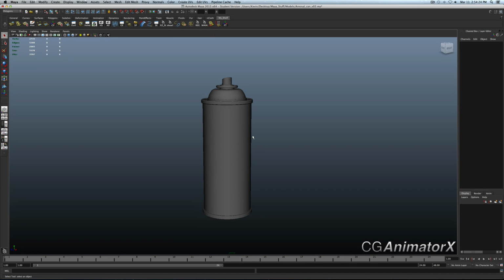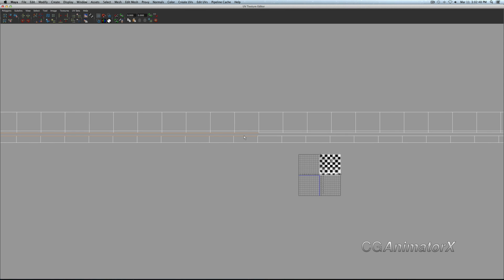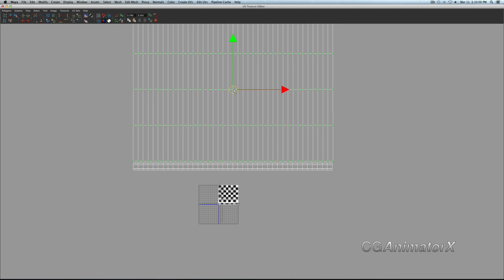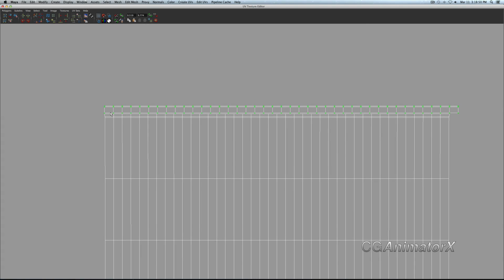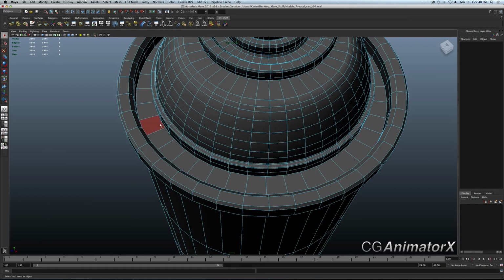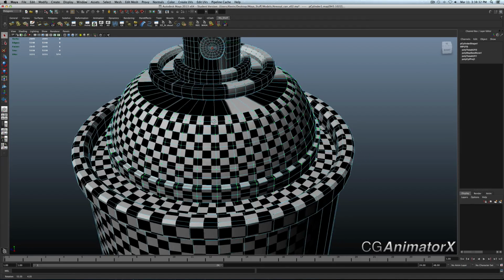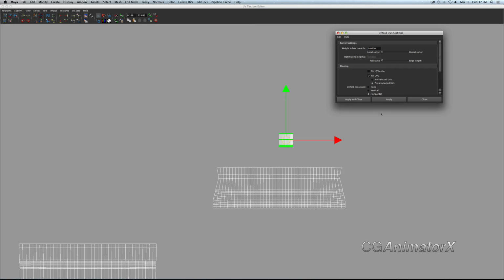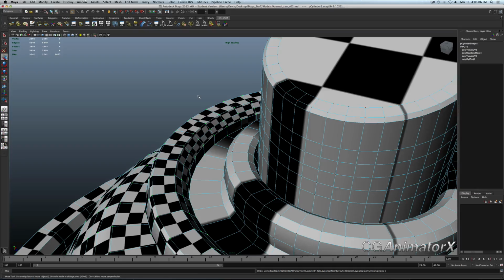3D Modeling: Aerosol Spray Can Unwrap - - Maya 2013 (Part 3)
I'll have the texturing video up sometime by the end of the week.